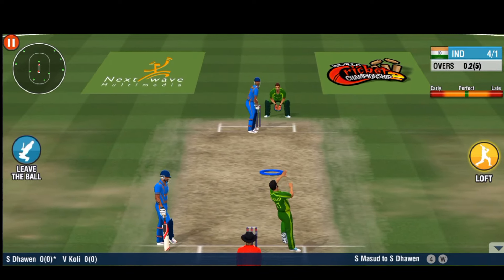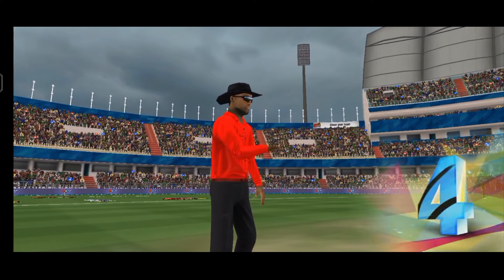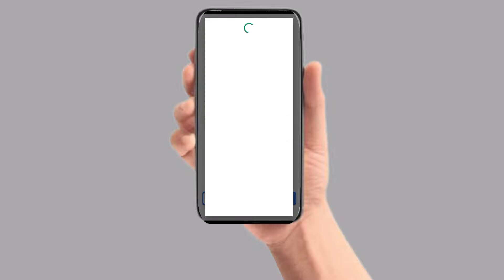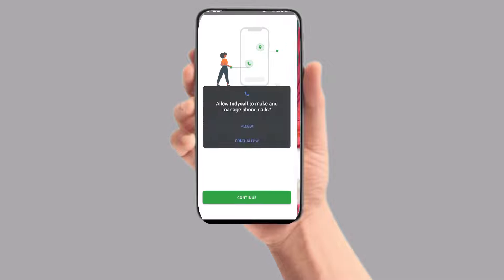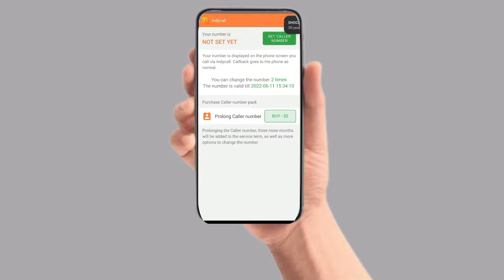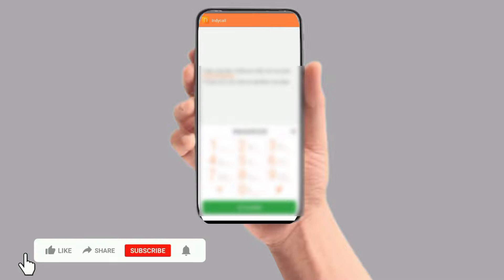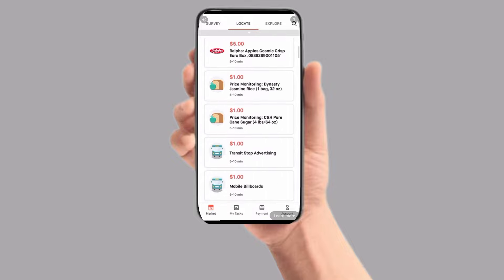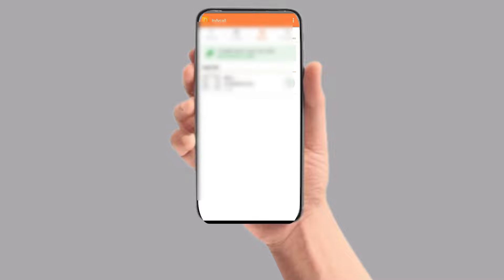How To Call To Other With Same Number || Best Mobile Calling Tricks || Babloo Tech Telugu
In these video I'm Explained about How to call others with display their number in that phone same as adbhutham movie

Please feel free to leave me a notice if you find this upload in appropriate.contact me personally if you are against an upload which you may have  rights to the images,video clips and music,instead of Contacting Youtube about a copyright infringement.
Epic Background Trailer By MOKKA